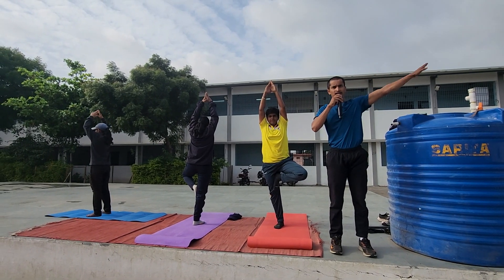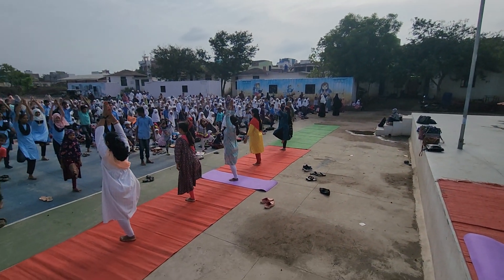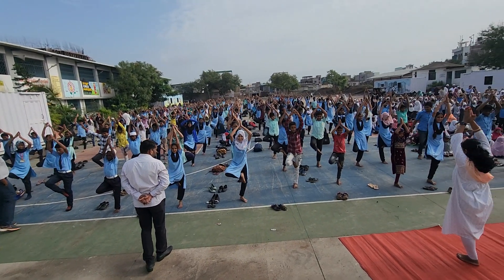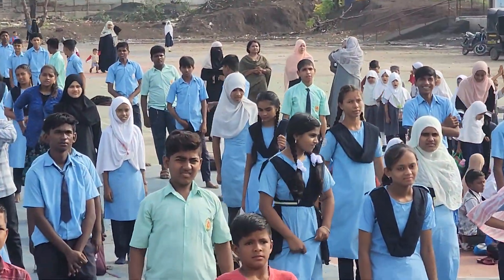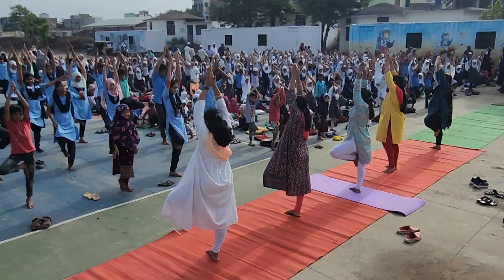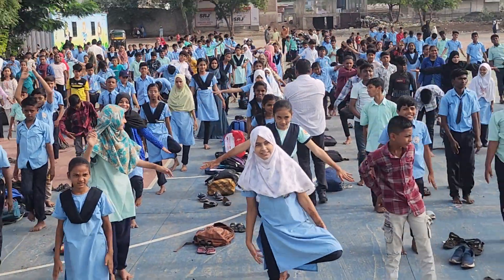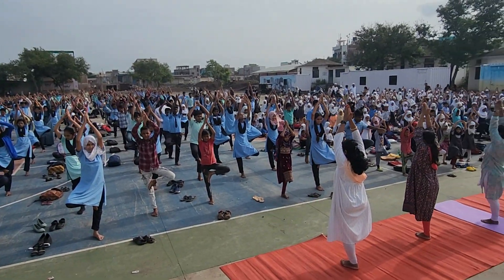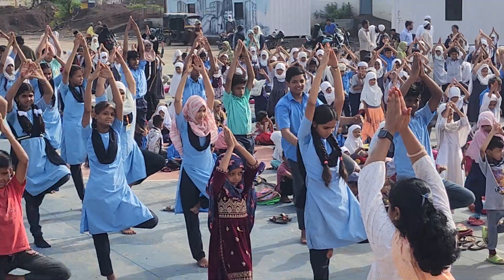पर्वतासन हे योगासन करताना विद्यार्थी आणि प्रशिक्षक | जागतिक योग दिन 2024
मनपा केंद्रीय प्राथमिक व माध्यमिक विद्यालय नारेगाव जागतिक योग दिवस 2024 पर्वतासन पर्वतासन कसे करावे? पर्वतासन या आसनातील सर्व पायऱ्या मनपा प्राथमिक व माध्यमिक विद्यालय नारेगाव